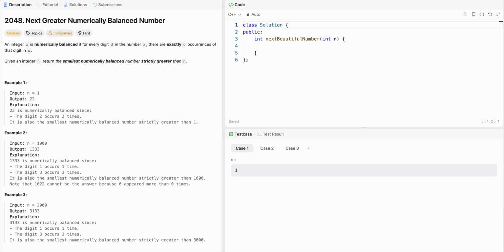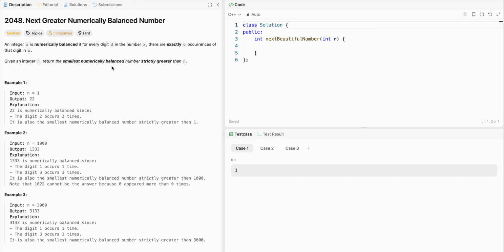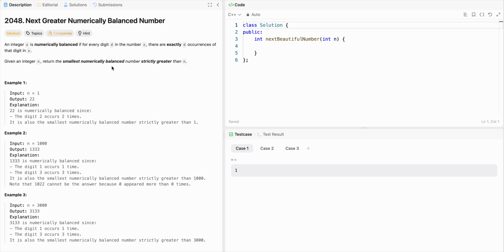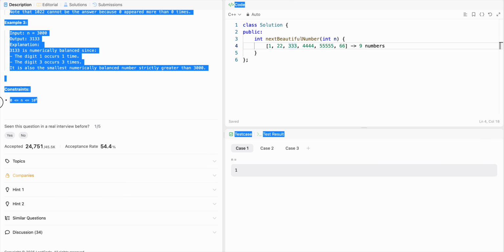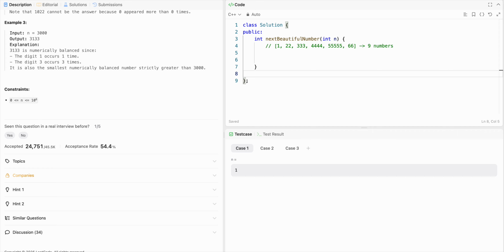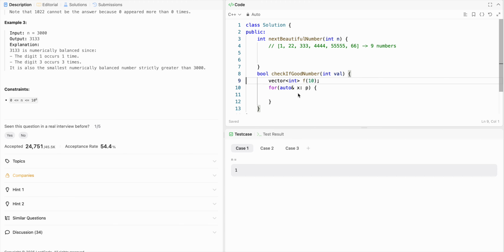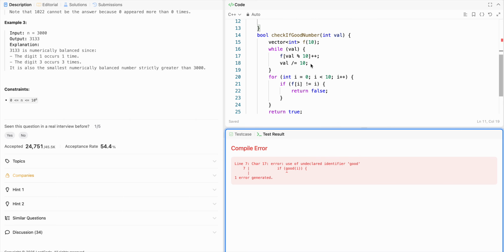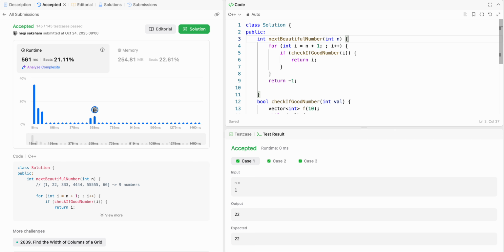Leetcode: 2048. Next Greater Numerically Balanced Number (24/ 10/ 2025)